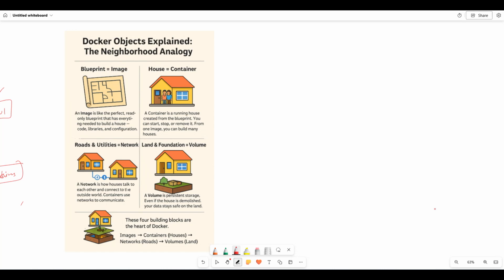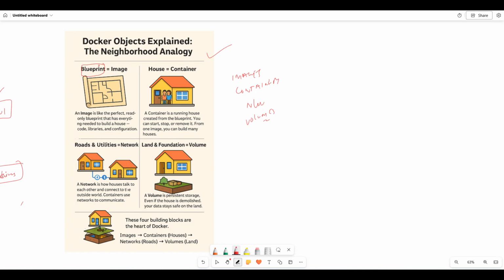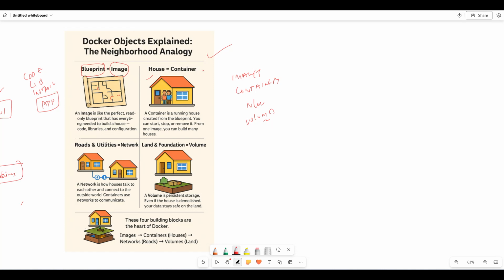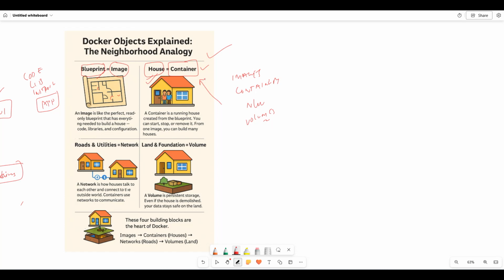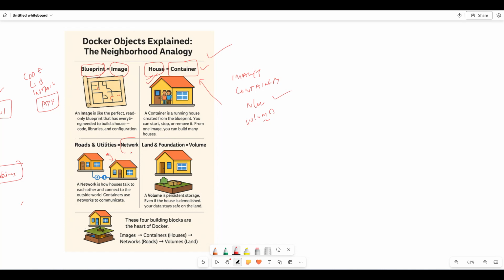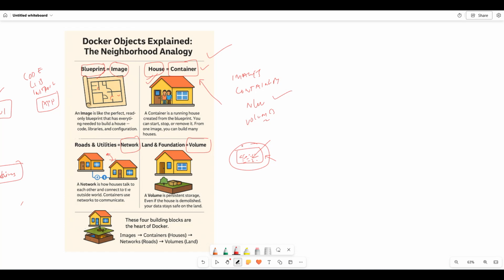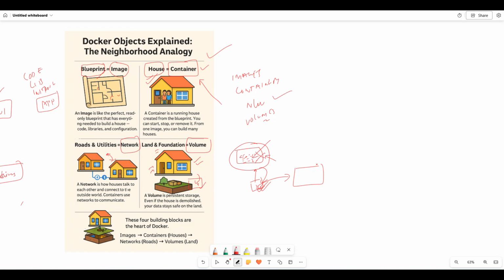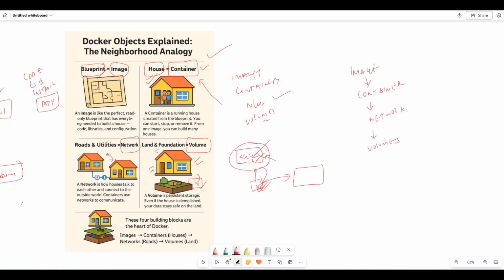Docker Images, Containers, Volumes, Networking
“This channel is all about DevOps tutorials, Cloud computing, and AI in engineering – explained in a practical, hands-on way. Learn Docker, Kubernetes, Terraform, CI/CD pipelines, and cloud platforms like AWS, Azure, and GCP. Discover how AI and MLOps are transforming modern DevOps workflows.”